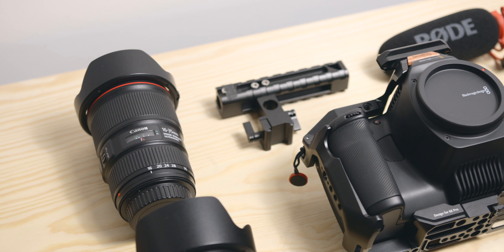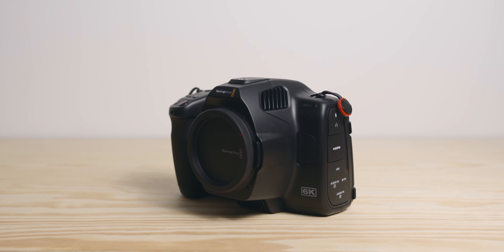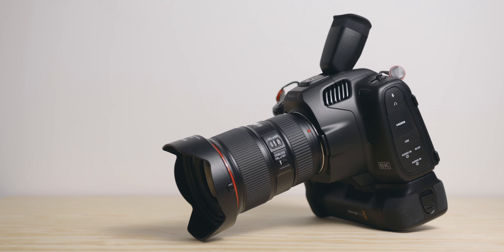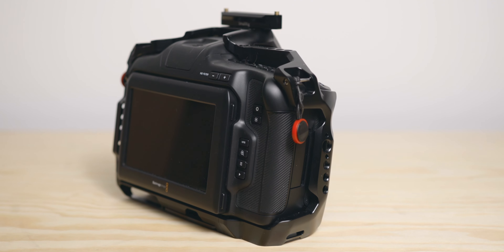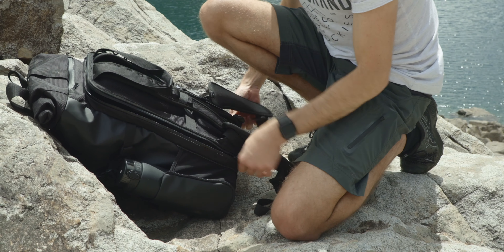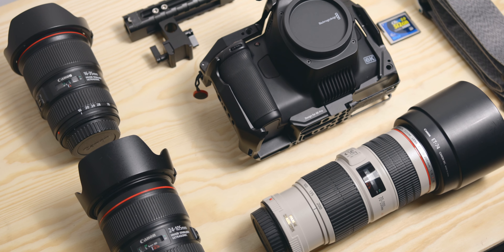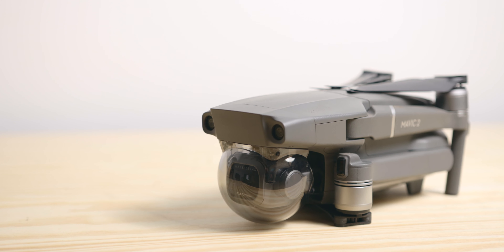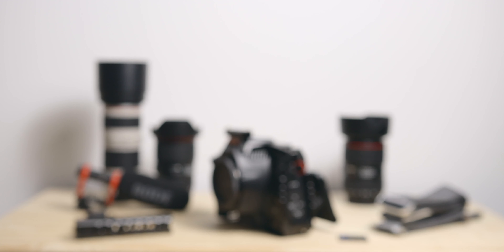BMPCC 6K Pro | Travel Kit | My Simple Travel Rig for the Blackmagic Pocket Cinema Camera 6K Pro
Complete gear list for my BMPCC6k Pro travel kit : BMPCC6K PRO | B&H
Canon 16-35mm F4 IS
Canon 70-200mm F4 IS
Canon 24-105mm F4 IS II
ND filter 77mm
Wise Cfast card
Peak Design Strap
Peak Design Anchors
Rode Videomic NTG
Mavic 2 Pro
Aputure Amaran MC
Peak Design Capture Clip

I often get asked about the gear I use when travelling and since I recently came back from Iceland I thought it would a good time to make a video about my current travel Kit.
Since this is a travel kit, the idea behind it is to keep things as compact and light as possible.

Gear used to make this video :
Key light
EOS R
Eos R Cage
Sigma 18-35

Cheers,
Flo